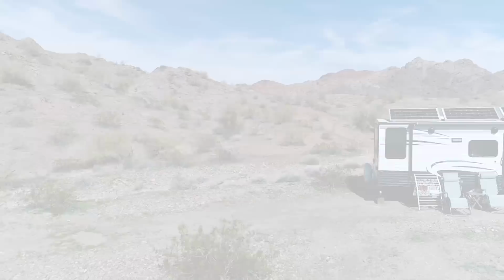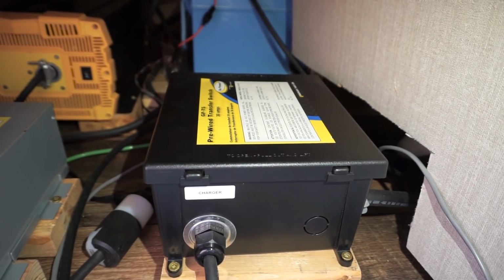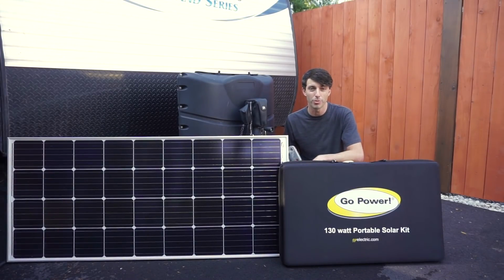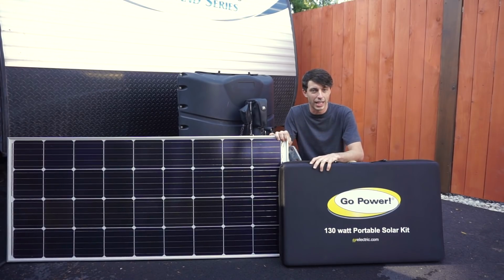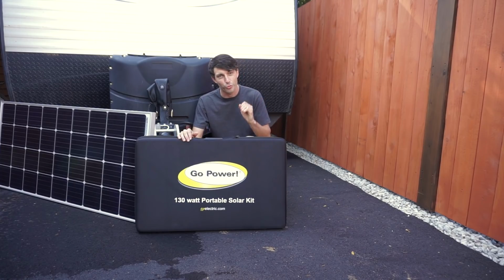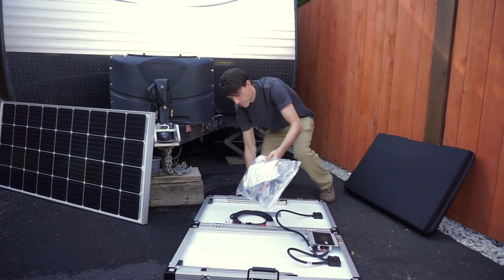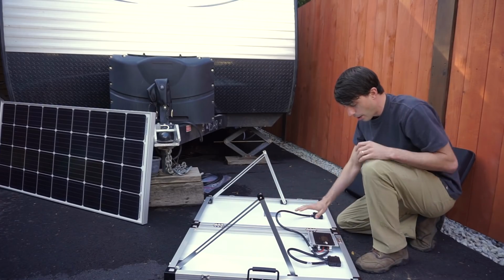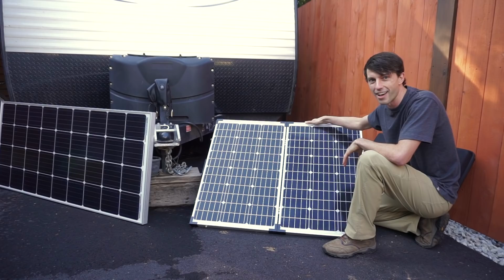Living Off RV Solar - Two Year Update & Additional Panels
Living off our RV solar for the past two years has been awesome. However, our electrical demands have changed so our RV solar system needs some updates!

☆SOLAR COMPONENTS:
Go Power Solar Extreme Kit
Go Power 190W Solar Panel
Go Power Portable Folding Solar Panel
Go Power 3000W Inverter/Charger
Go Power 3000W Inverter
Go Power Smart Converter/Charger
Go Power Transfer Switch
Outback FM60 MPPT Charge Controller
Lithium Iron Phosphate Batteries

⭐ Allan & Karen K.
⭐ Allen H.
⭐ Andy U.
⭐ Bill & Cathy O.
⭐ Blue Mountain Bigfoot Research
⭐ Brad B.
⭐ Bryan A.
⭐ Christopher P.
⭐ David D.
⭐ Doug S.
⭐ Gary & Janis M.
⭐ Gary & Diane H.
⭐ George K.
⭐ Greg L.
⭐ Izzy G.
⭐ James G.
⭐ Jeb & Barb B.
⭐ Jeff & Laurie H.
⭐ Jessica S.
⭐ Joanne C.
⭐ Joseph H.
⭐ Kathie S.
⭐ Ken & Hariven C.
⭐ Kyle O.
⭐ L John R.
⭐ Lisa H.
⭐ Lucinda M.
⭐ Mark & Melinda A.
⭐ Mark D.
⭐ Mark H.
⭐ Matthew H.
⭐ Melissa M.
⭐ Mike O.
⭐ Mike O.
⭐ Ralph W.
⭐ Randy B.
⭐ Robert F.
⭐ Robert S.
⭐ Ron & Susan H.
⭐ Ron B.
⭐ Schylar B.
⭐ Scott & Charlotte R.
⭐ Scott W.
⭐ Shalako
⭐ Sherrie M.
⭐ Stephany J.
⭐ Stephen C.
⭐ Steve H.
⭐ Steve T.
⭐ Susan R.
⭐ Terri L.

For the past two years we've lived off our RV solar system and rely on it to power our lives. We show the components that make up our current solar system, explain what living off RV solar has been like, and explain the changes we're making which include new solar panels and relocating our solar charge controller.

☆CAMERA GEAR USED IN THIS VIDEO:
Sony α6000
Sony Gun/Zoom Microphone
Gutman Microphone Windscreen
Sony Lightweight Tripod
JOBY GorillaPod